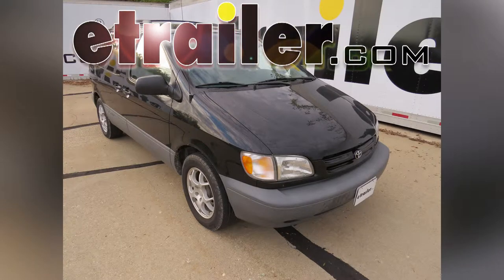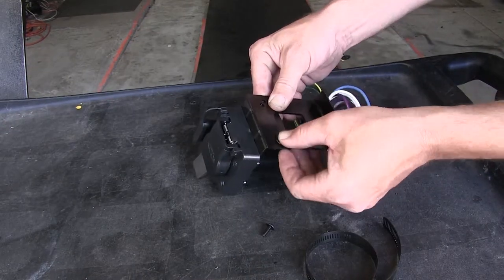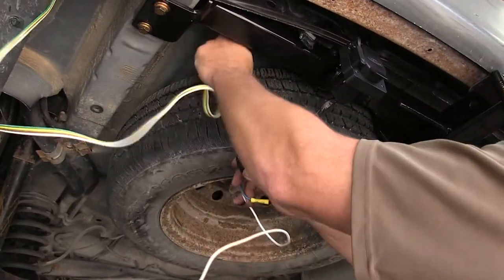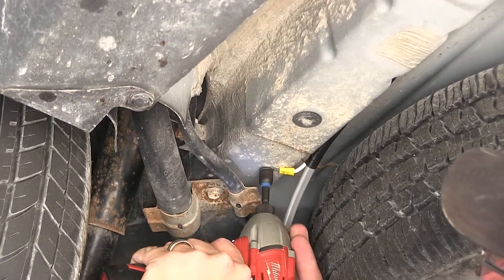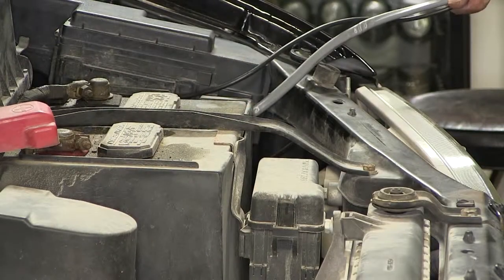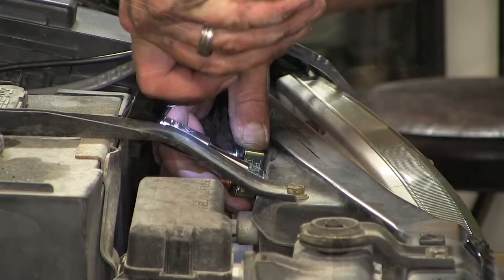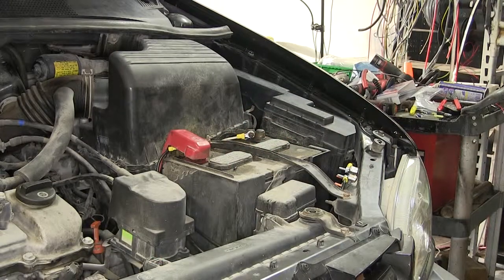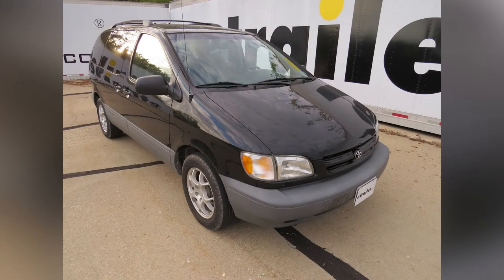etrailer | 2000 Toyota Sienna Tekonsha Prodigy P2 Trailer Brake Controller: Complete Installation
Today on our 2000 Toyota Sienna, we'll be installing the Tekonsha Prodigy P2 Brake Controller, part number 90885. We'll be installing this in conjunction with the etrailer Brake Controller install kit, part number ETBC7. Starting with our install kit here at the back of the vehicle, we're going to mount the new 7-pole bracket to our new 7 and 4-pole trailer connector. We'll use the bolts and nuts provided with our install kit to secure the bracket to the trailer connector. Once we have the hardware installed finger tight, we'll go ahead and run it down. To assist in mounting our trailer connector to the vehicle, we're going to use the Tow Ready No Drill Mounting Bracket, part number 18140.

We'll take the no drill mounting bracket, line it up with the 7-pole bracket, and then this will be the upside down position for this application. Then install the fasteners and tighten them down. Note, we're going to go ahead and cut the purple wire short as it's intended for trailer reverse lights which we'll not be installing for this application. Before I attach the bracket to the hitch to secure it, I'm going to go ahead and partially tape up the wires coming out of the back of the new 7-pole connector. This will help protect them over time and assist with bundling them up providing a better install look. Note in some applications you can also use the wire loom that's provided with the ETBC7 install kit.

We'll go ahead and stop there for now and mount our bracket to our hitch. Before I put my bracket in place, we're going to go ahead and cut the zip tie that is securing the current 4-pole connector on the vehicle and we'll resecure it later. To attach the bracket to the hitch, we'll use the worm gear clamp provided. We'll take the 4-pole connector that's already on the vehicle, route here to the pigtail from our new trailer connector and install the 2. Before I do that, I recommended to use some dielectric grease between these 2 connection points. We'll be using the Edelman Dielectric Grease, part number 11755.

Just a little bit of grease between the 2 connectors will help prevent corrosion over time. We'll also no longer need the 4-pole cap so I'll go ahead and remove it. Next, we're going to go ahead and connect the grey duplex cable wiring to our blue and black wire coming from the 7-pole pigtail. The blue wire will be for our trailer braking. The black wire will be for the 12 volt hot lead that runs to our 7-pole connector. To prepare grey duplex cable, we'll go ahead and take it, use our utility knife and cut a small slice in the sheathing, but enough that we go through it.

Then we'll peel the sheathing back and cut it off to get it out of the way. Next, I'll strip back the 2 wires. Now I'll go ahead and take the black and white wire and connect it to the black and blue wire. We'll match the 2 blacks together color for color. We'll use the butt connectors that are already secured to the pigtail coming from the 7-pole connector. We'll then take our white wire and attach it to the blue wire. Now with these connections made, we're going to now go ahead and wrap them up with some black electrical tape to finish securing these wires as they are going to route to the hitch and ultimately our grey duplex cable will run to the engine compartment. Now, with my wire taped up, I'm going to go ahead and use some of the zip ties provided with the install kit to secure the wiring here along the top of the frame. Now with the white ground wire and our grey duplex cable remaining, I'm going to go ahead and tape them up and then we're going to run them along the frame, towards the front of the vehicle. Now, using the self-tapping screw provided with the install kit and the pre-attached ring terminal here to our white ground wire, we'll go ahead and secure it to the frame, providing the ground for our new 4 and 7-pole trailer connectors. With our wiring back here installed and secured, we're going to take the remaining portion of the grey dupl